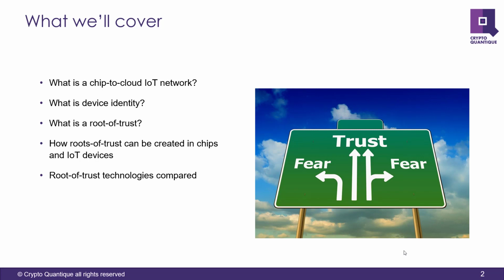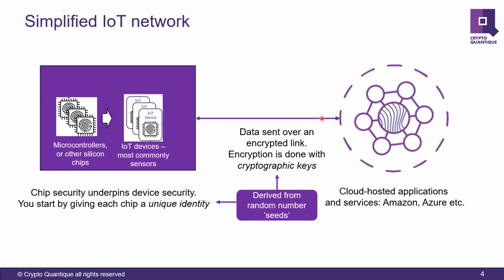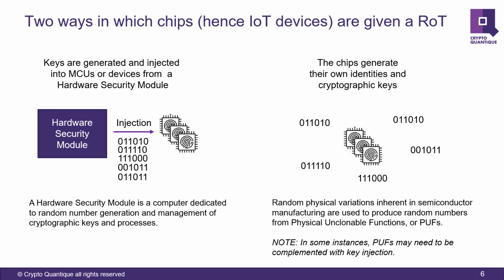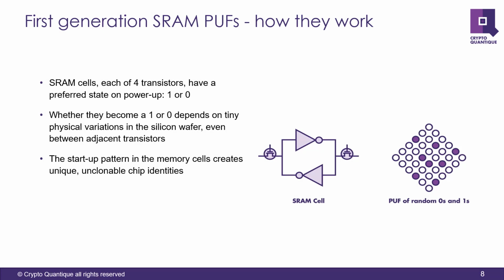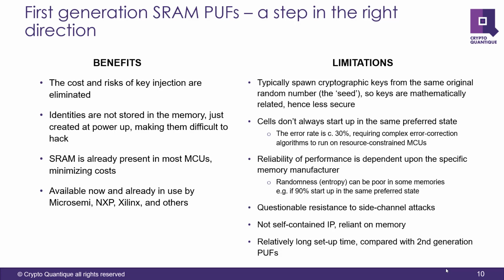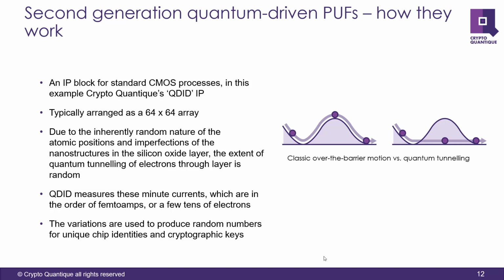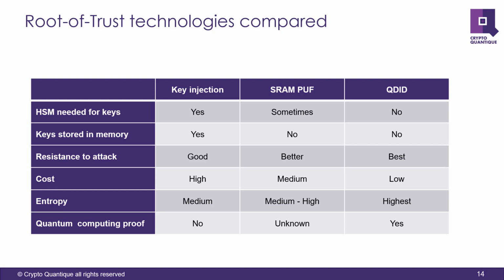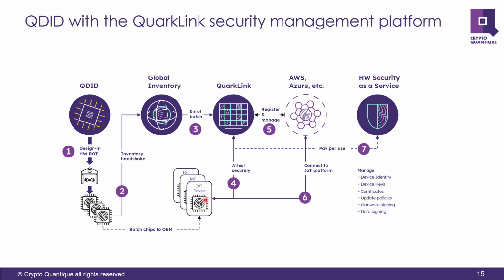Fundamentals of End to End IoT Security - Understanding The Root of Trust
The Root-of-Trust, a combination of unique device identity and cryptographic keys, is a vital element for delivering a secure IoT network. This video compares the merits of three approaches to creating a secure Root-of-Trust: key injection, first generation SRAM physical unclonable functions (PUFs), and second generation, quantum-driven technology.

The company, which is based in London, UK, was co-founded by Dr Shahram Mossayebi (CEO), an expert in cryptosystems, and Dr Patrick Camilleri (VP Research & Innovation), a semiconductor designer with significant experience in complex parallel computer systems.